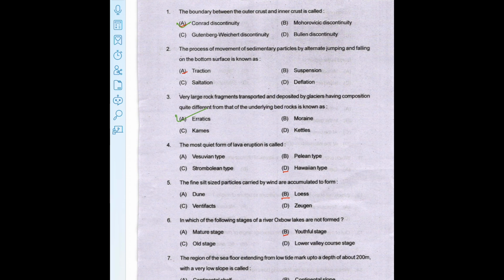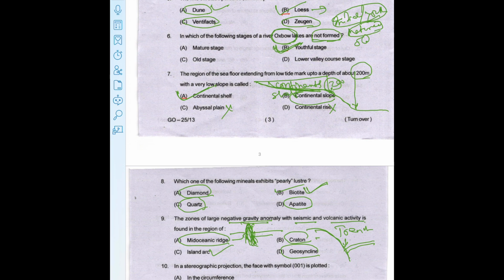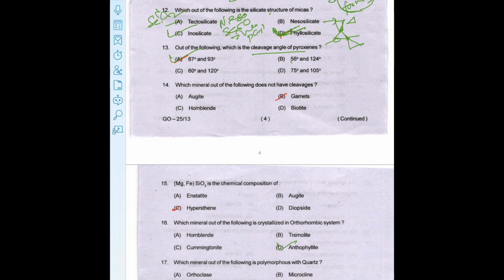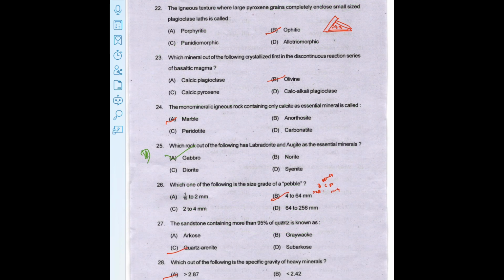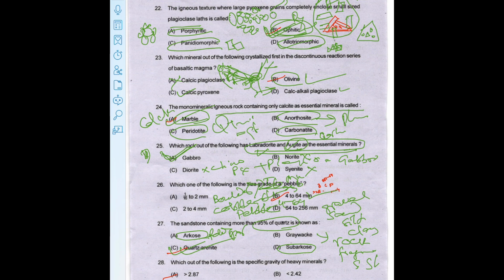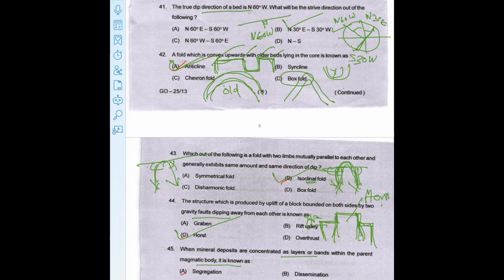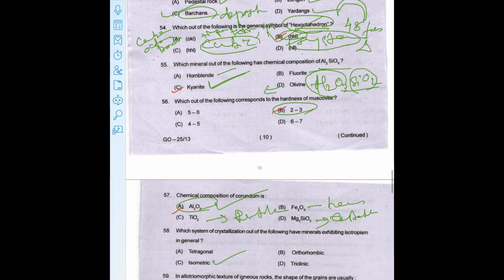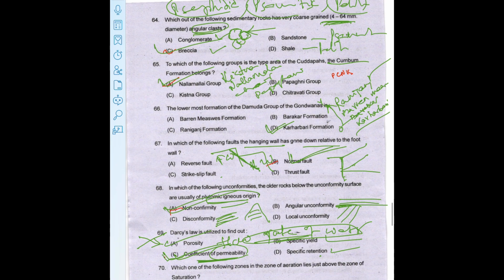CPET 2024 solved question paper